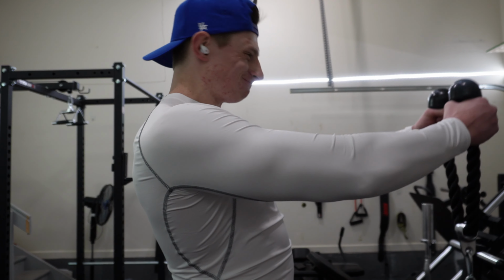THE BEST SHOULDER WORKOUT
This is the best shoulder workout you can do. This workout gets you a huge shoulder pump so make sure you do it. Save this video for your next shoulder day and try it out.